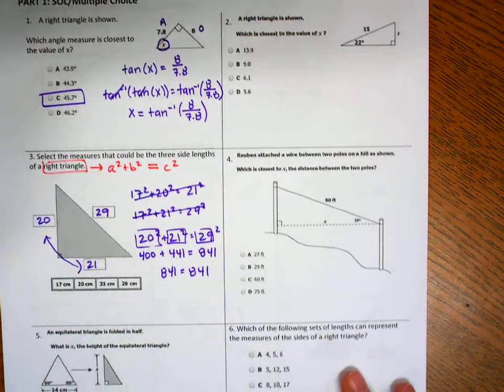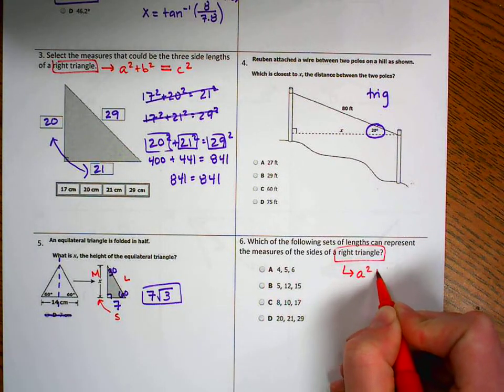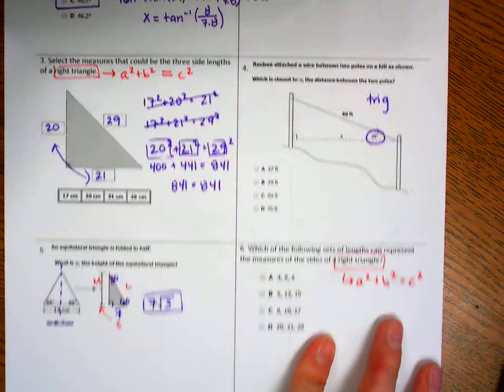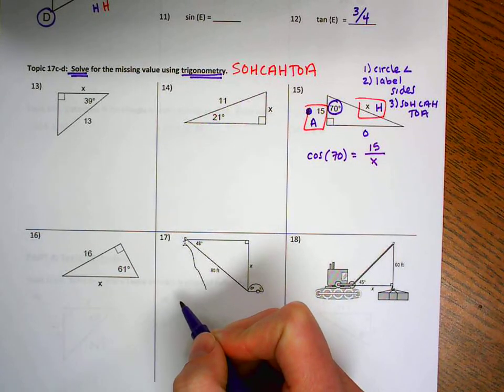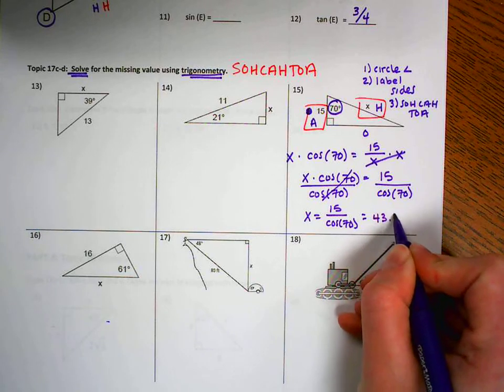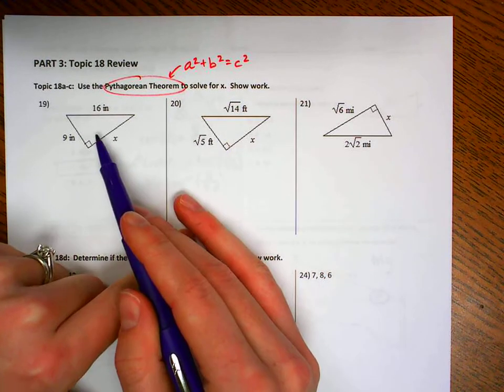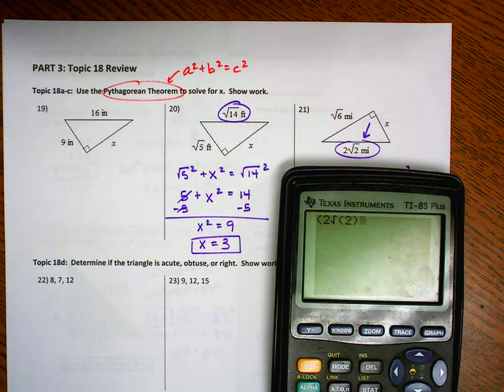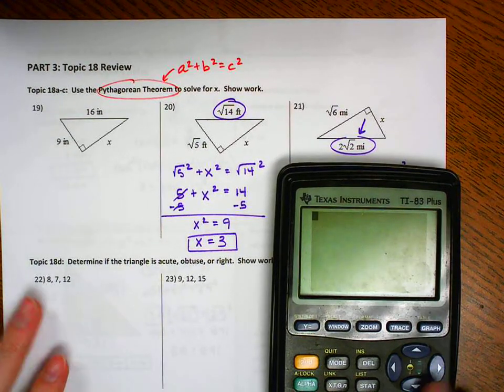Unit 7 Review Packet Parts 1-4